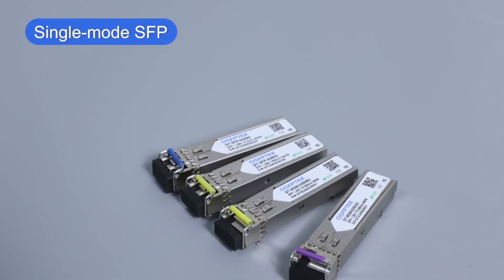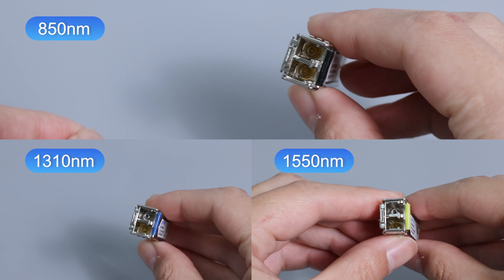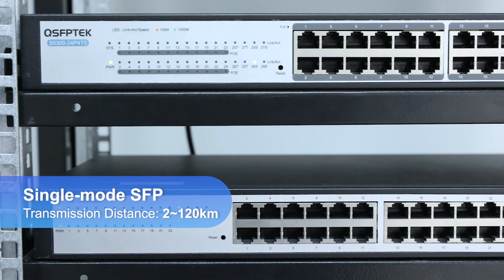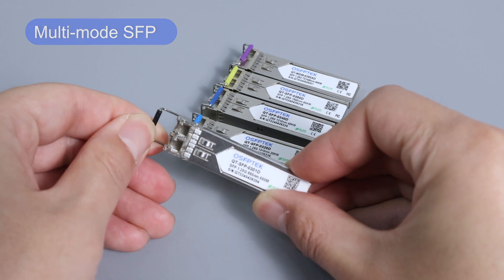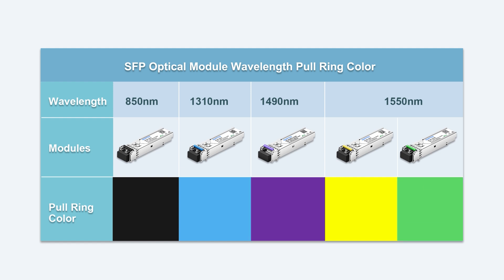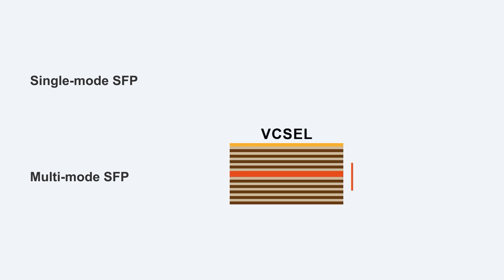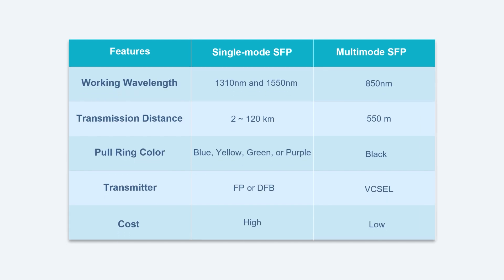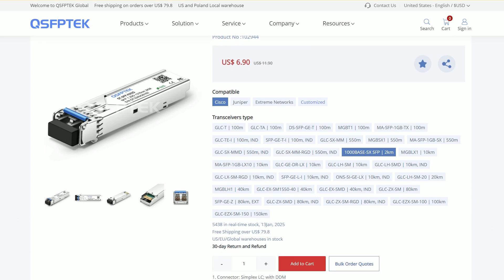Single-mode vs Multimode SFP, What’s the Difference?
In the optical communication industry, single-mode SFP and multi-mode SFP are the two main types of hot-swappable optical modules used in optical fiber networks. Although they are similar in appearance, they are still very different in use. We will explain it to you in detail in the following video.